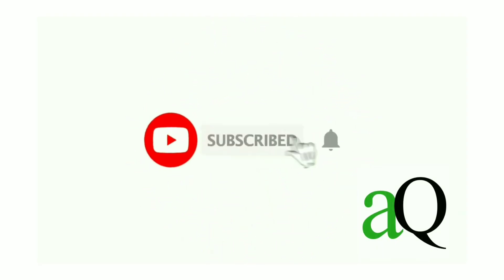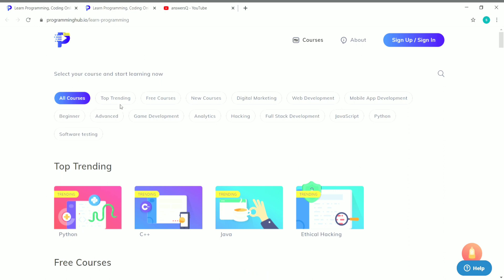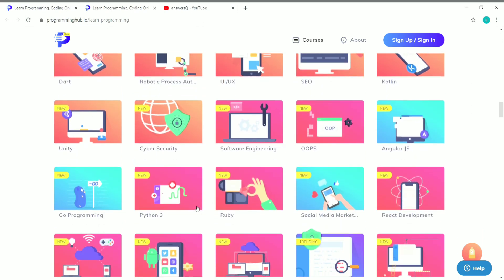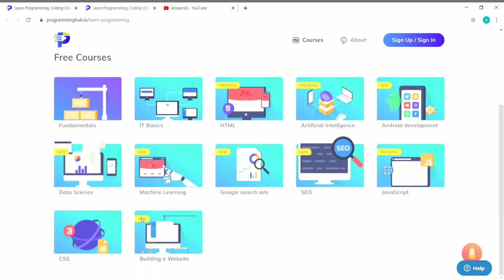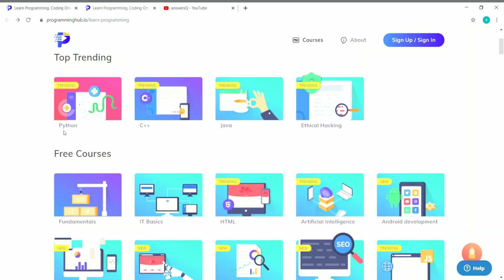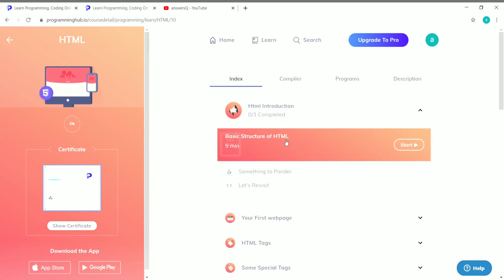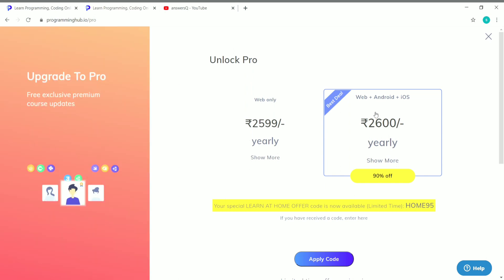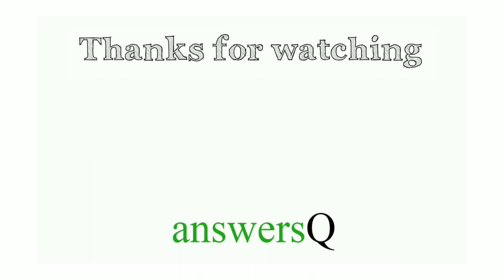Programming Hub Free Online Courses with Certificate | Learn Any Programming Language for Free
programming hub free courses with certificate. free online certification courses 2020.

Topics :
programming
programming hub
coding skills
cognizant
excel courses
drawing
python course
digital marketing
adobe
free udemy online certificate courses
certification courses
microsoft courses
programming courses
business courses
wordpress courses
website development courses
web development
python courses
data science
marketing
r programming
programming courses
email marketing
javascript
php
sql
photoshop
financial analytics
semrush
web design
artificial intelligence
digital marketing
cryptocurrency
design
data science
facebook ads courses
google skillshop
cloud computing basics (cloud 101)
coursera review
coursera quiz answers
github
course certificate